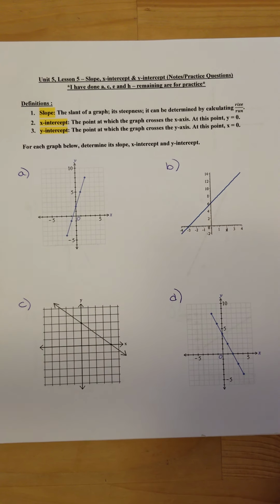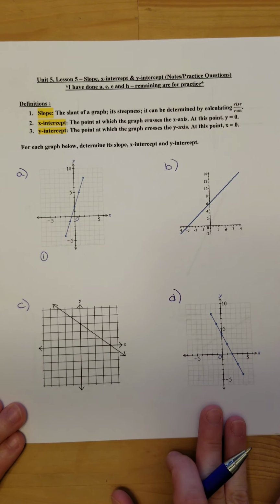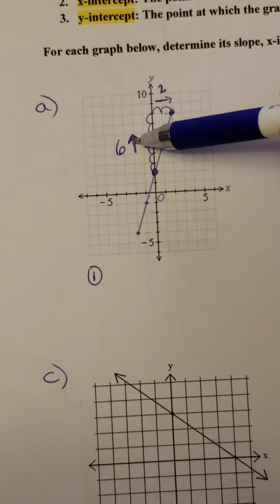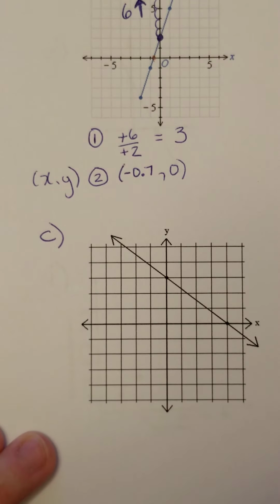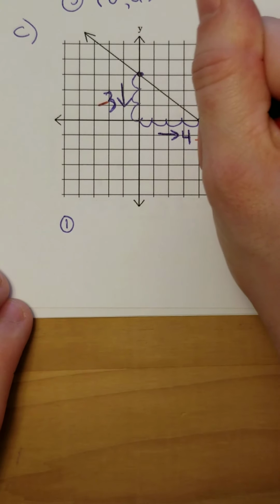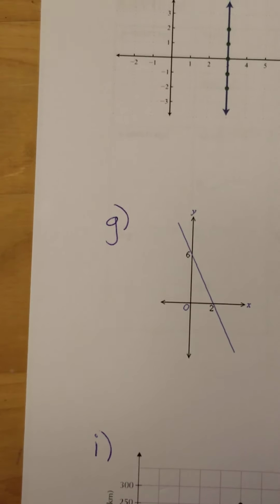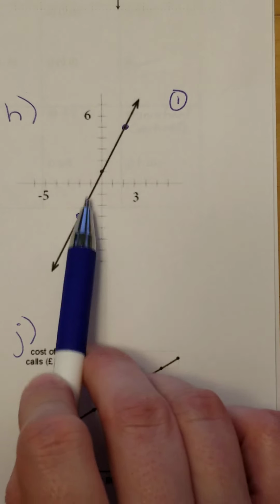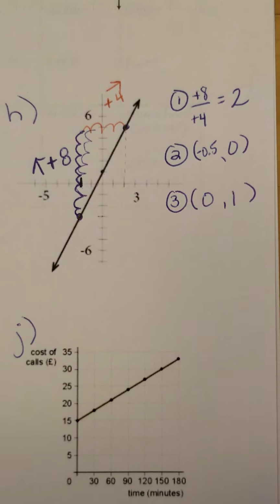Foundations 10 - U5 L5